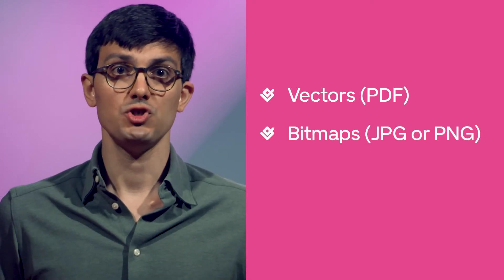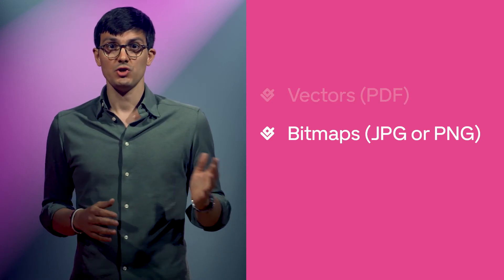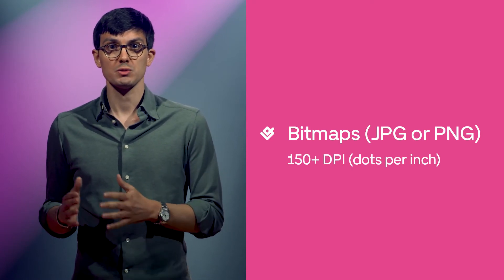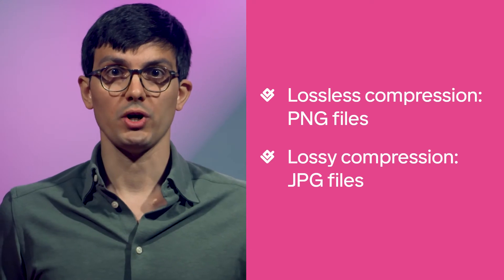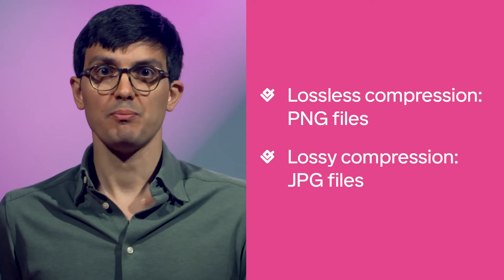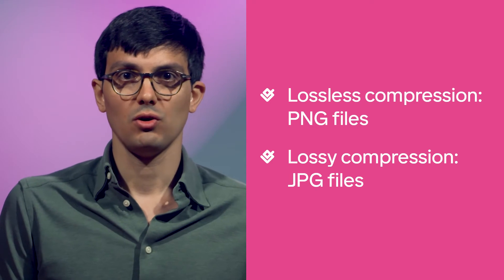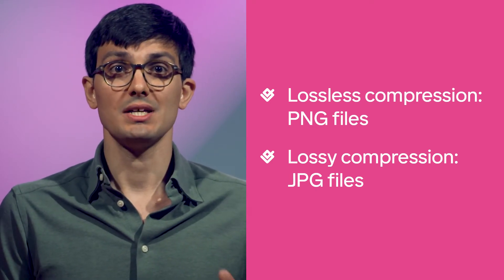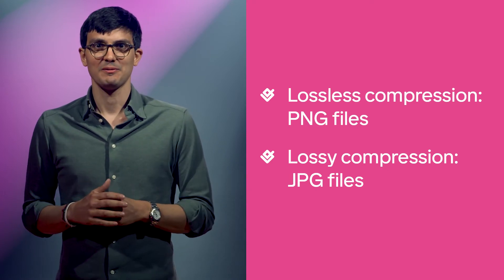How to prepare the perfect print file for apparel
Sign-up for Gelato's free print on demand service today!

🚀 Today Achille will walk you through the important things to keep in mind when designing the perfect print file for apparel items. Preparing your file correctly is a crucial step in ensuring that your prints on apparel appear just like you designed them on screen.

Table of Contents:
00:00 Intro
00:39 Computer monitor settings
01:09 Color spaces
02:24 File requirements
04:29 Tips for best results
06:52 Conclusion

What is DPI (dots per pinch) and actual print file size

Gelato is a print on demand platform that enables creators and entrepreneurs to sell customized products globally while producing locally with over 100 production partners worldwide. This enables you as an ecommerce seller to design and sell products such as wall art, clothing, mugs, and cards in your ecommerce store, while we produce and ship them to your customers. No sign-up fees or minimum orders.